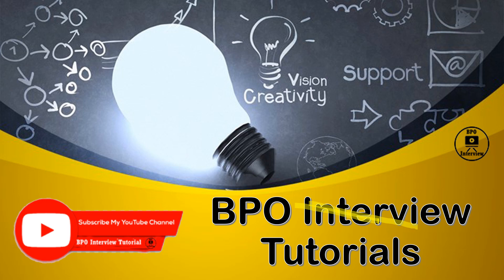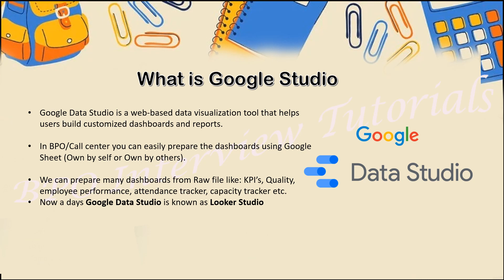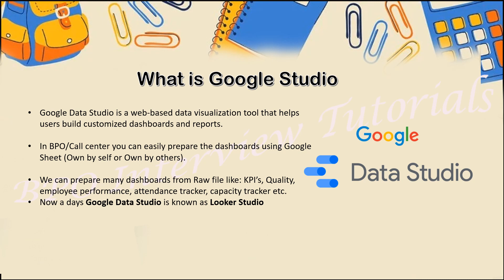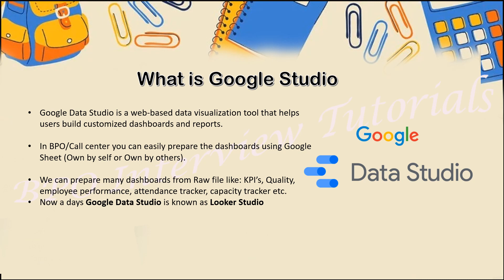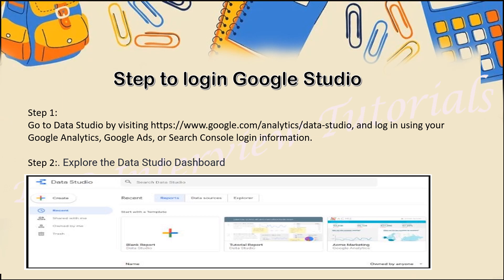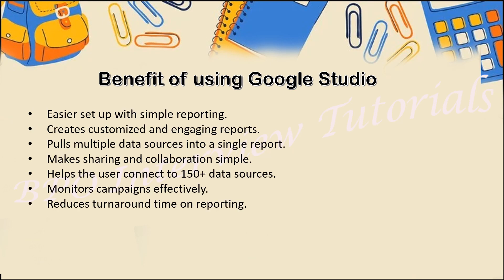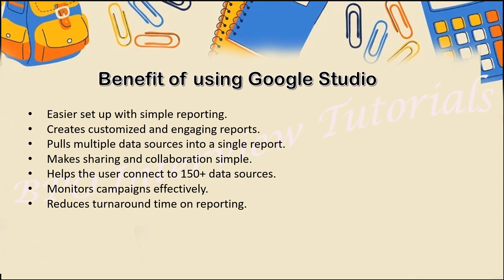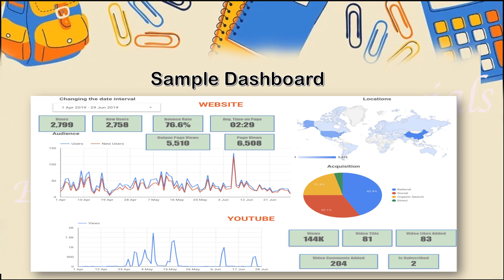Introduction to Google looker Studio (google data studio)- Dashboard preparing tool